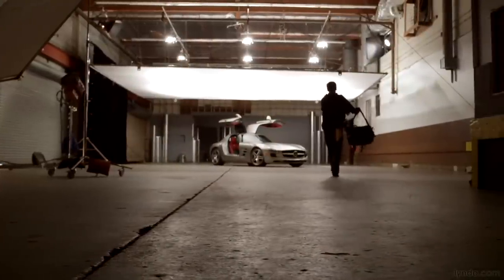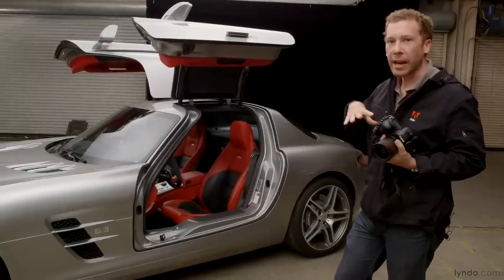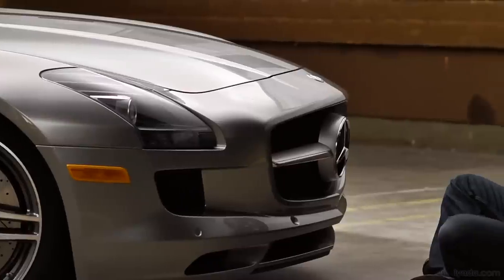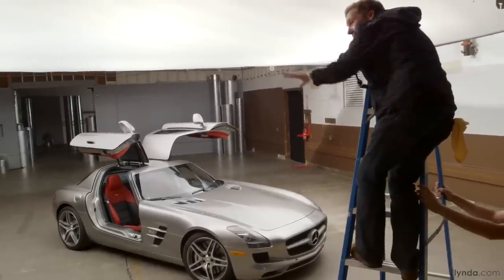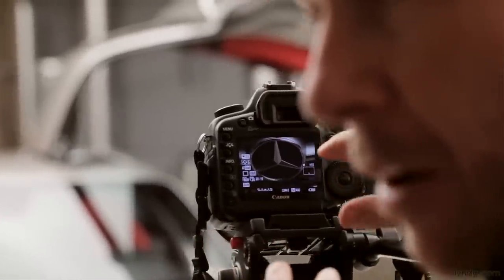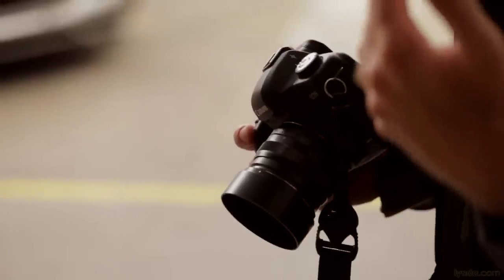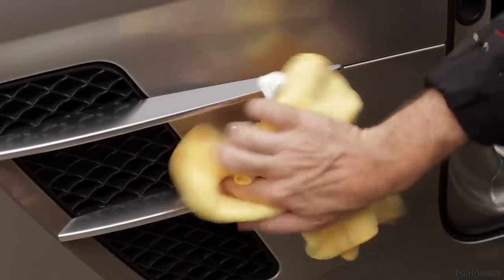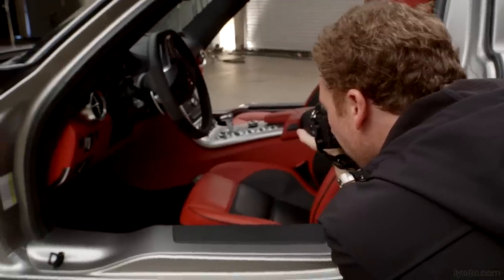Photography Tutorial - Portrait of an exotic car: Mercedes SLS AMG